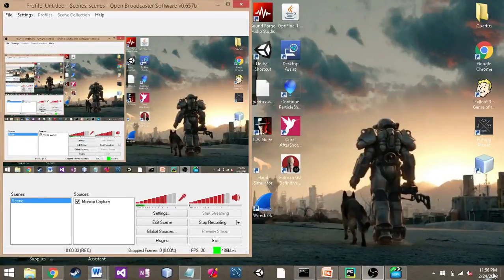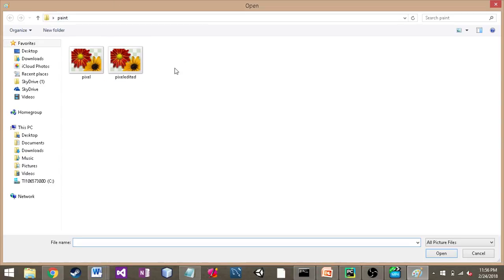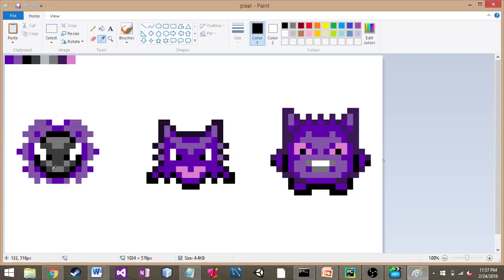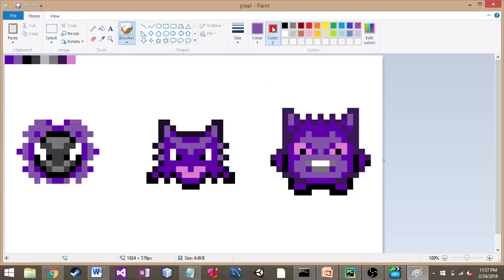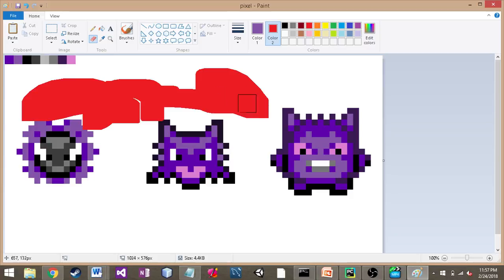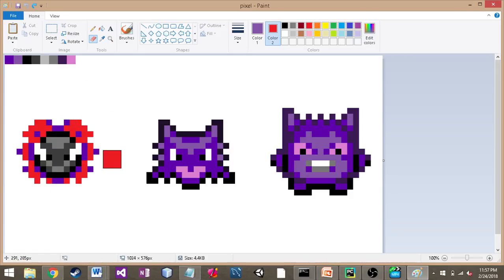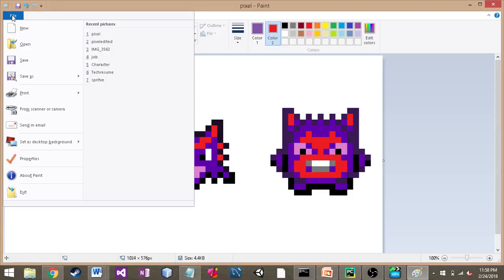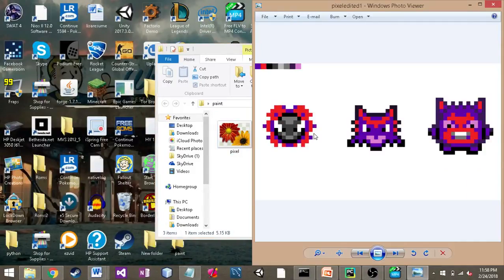Technical Writing Paint Speed Tutorial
My Speed tutorial for the Paint program for Technical Writing Class